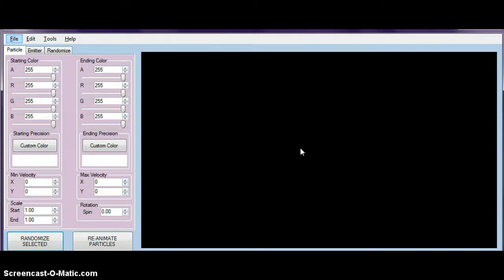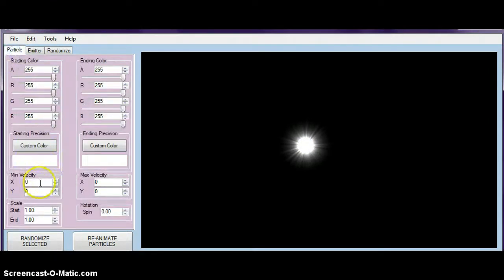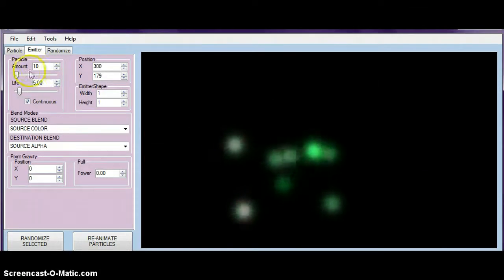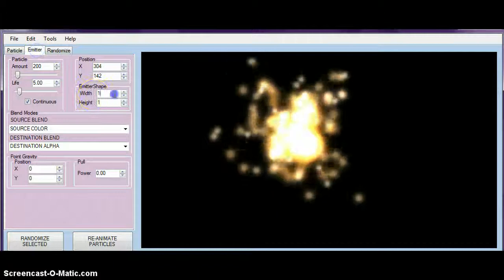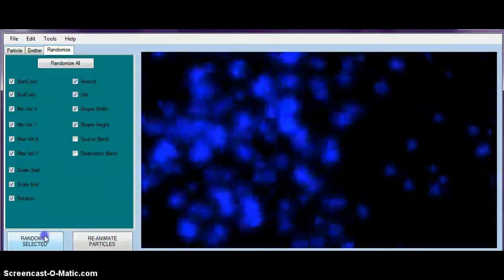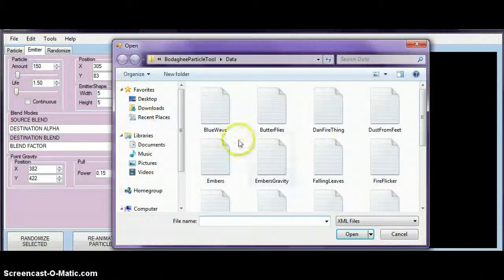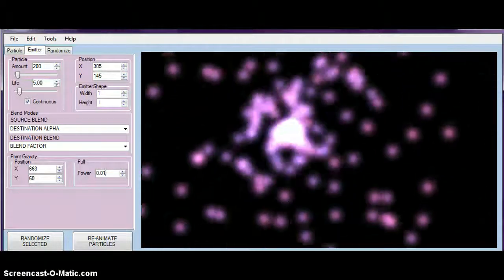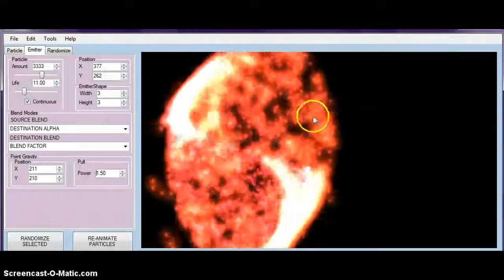Bodaghee Particle Tool WalkThrough